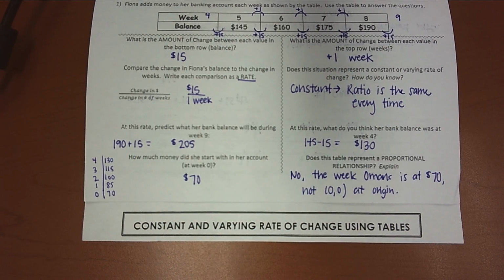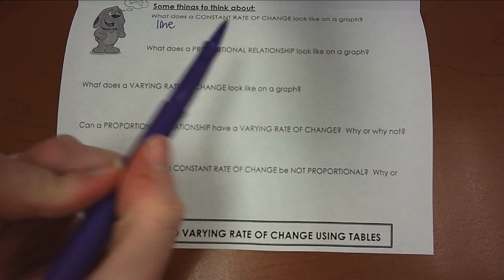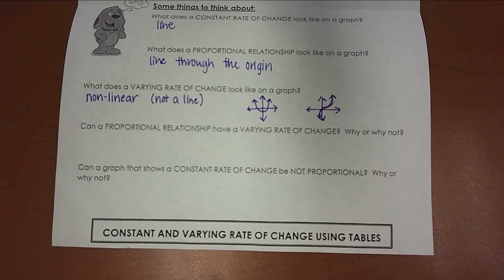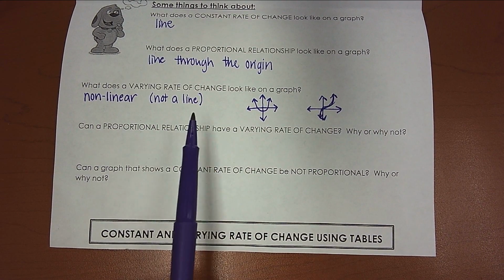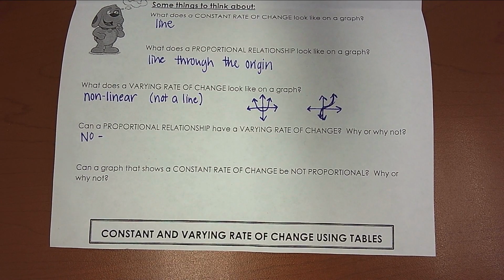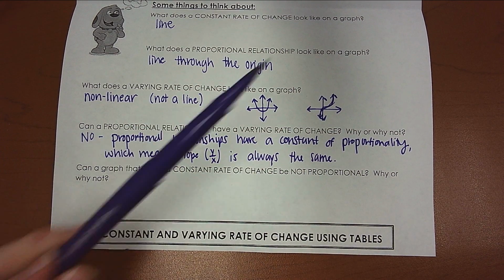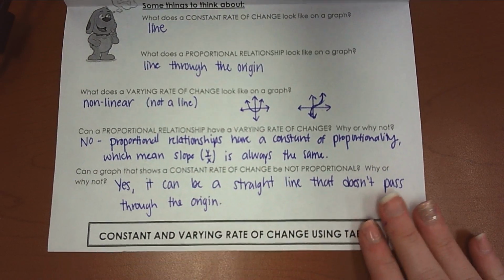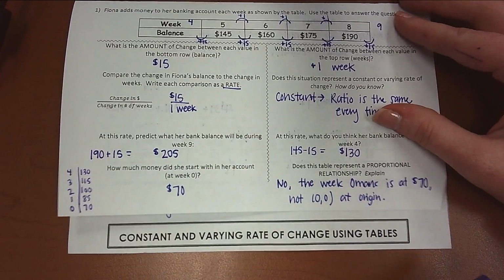7th 8J Video 3 Constant and Varying Rate of Change